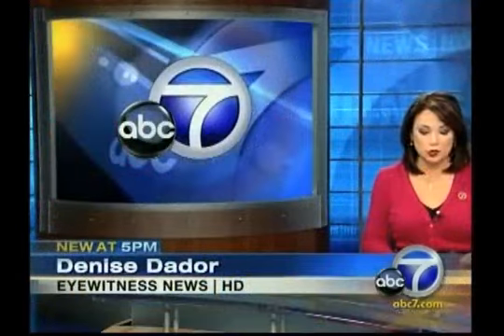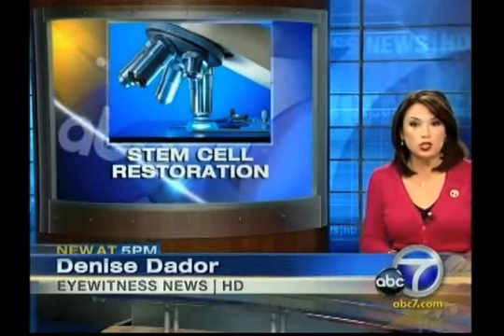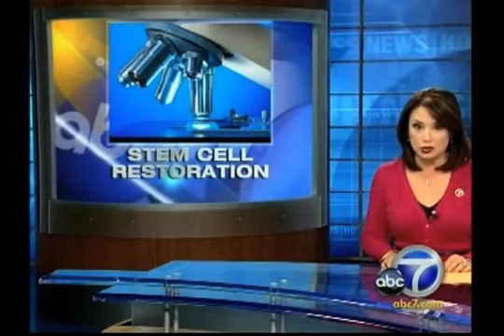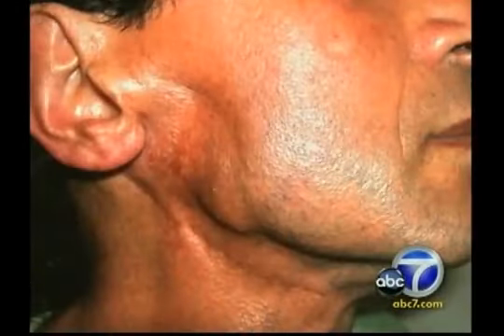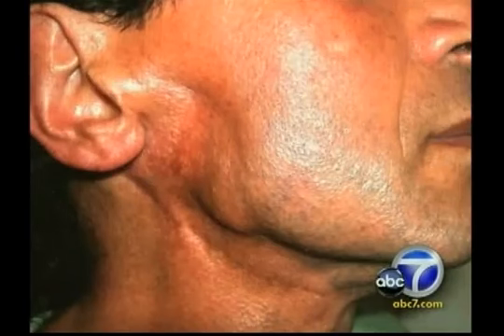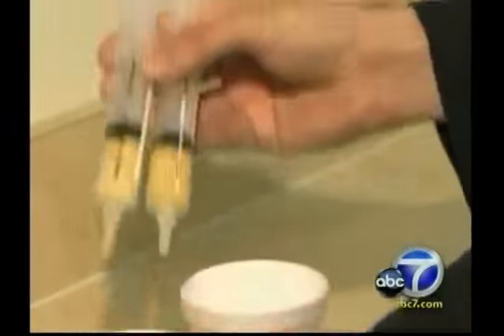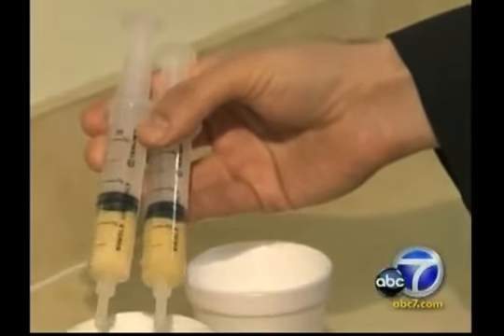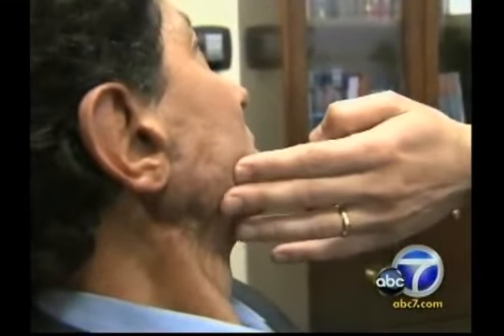Incredible Stem Cell skin and tissue regeneration carried out by Dr Nathan Newman,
Using adult stem cells from abdominal fat, incredible resuylts are being achieved by doctires using special procedures, This non surgical treatment is rare in Europe and thye Middle East, but we have a selcet group of doctors in Turkey who can preform this type of procedure.. contact us to find out more